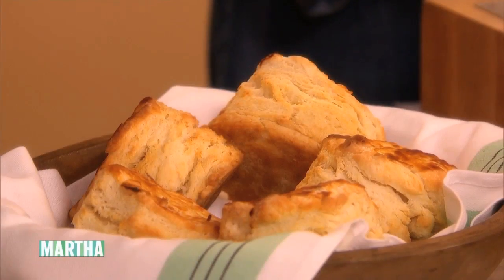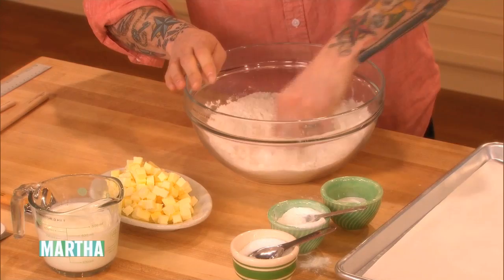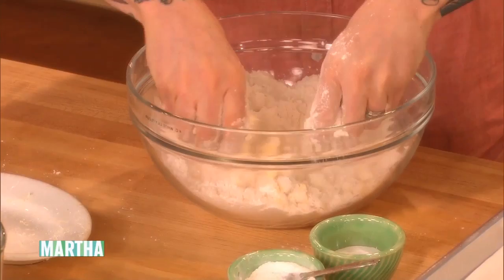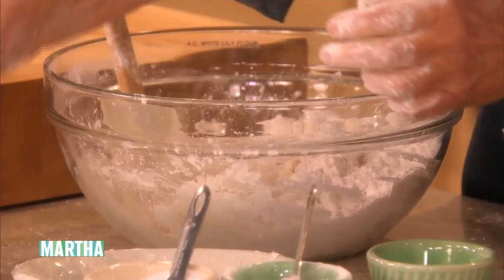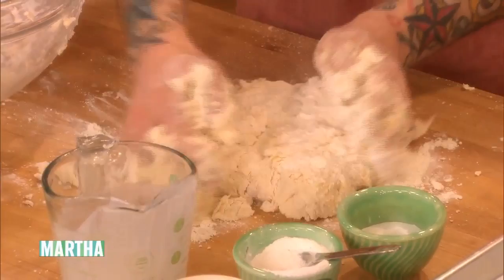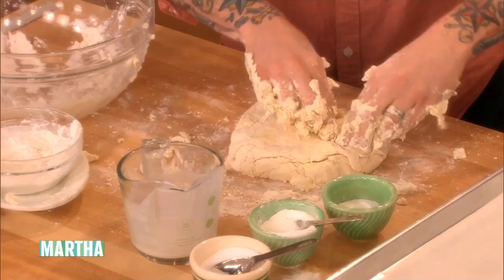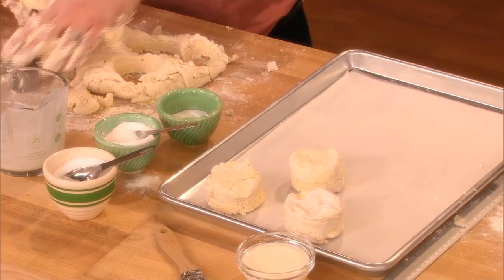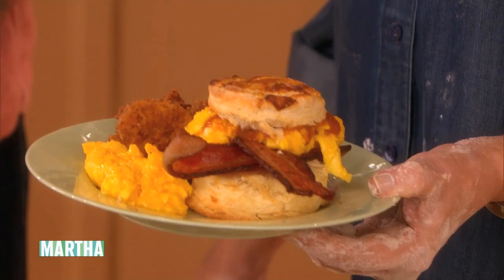Buttermilk Biscuit Recipe - Martha Stewart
Chef Jason DeBriere of Peels restaurant shares his buttermilk biscuit recipe with Martha Stewart and serves brunch.